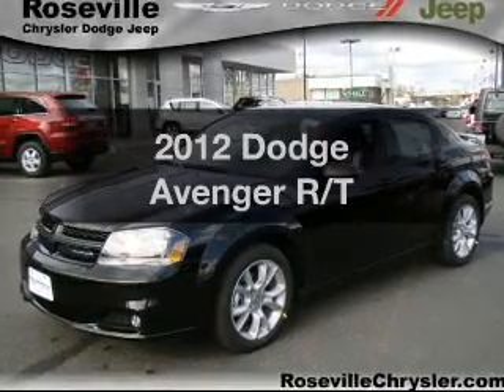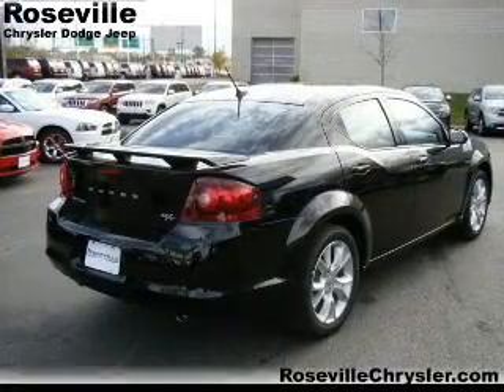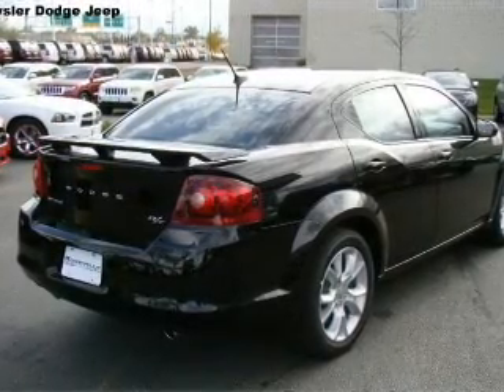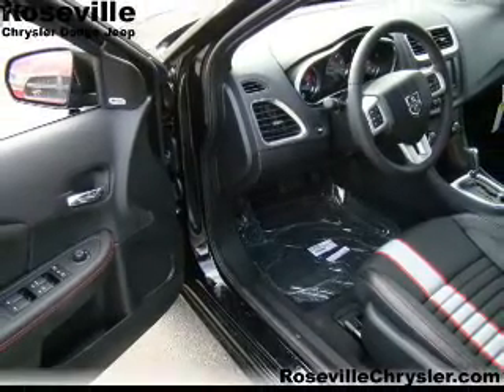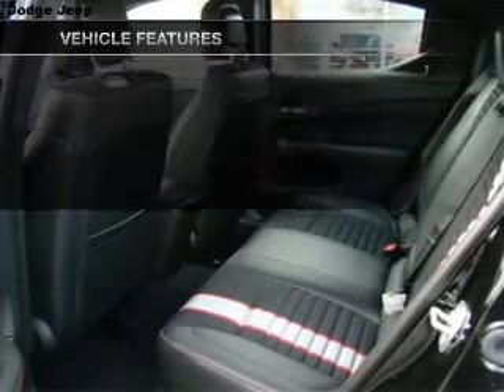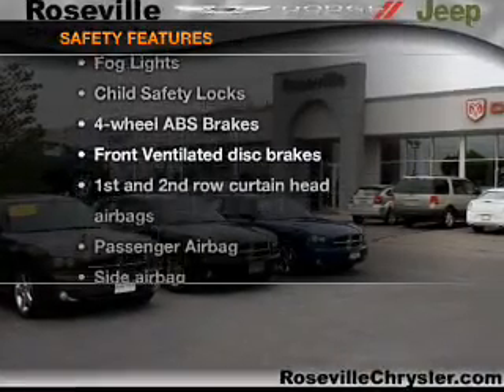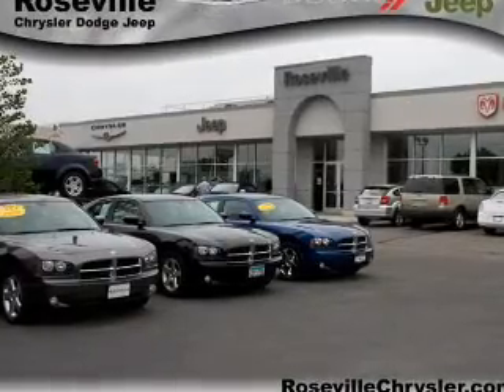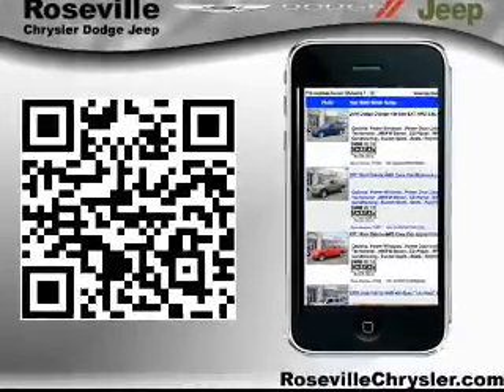2012 Dodge Avenger - Roseville MN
Year: 2012
Make: Dodge
Model: Avenger
Trim: R/T
Engine: 3.6 liter 6 cylinder 24 valve
Transmission: Automatic
Color: Black
Mileage:
Address:
2805 Long Lake Rd